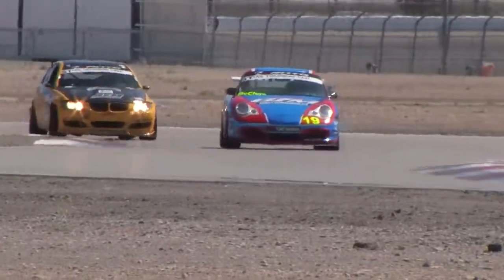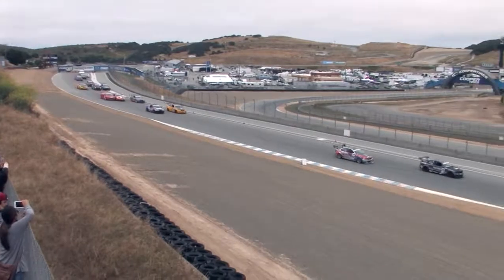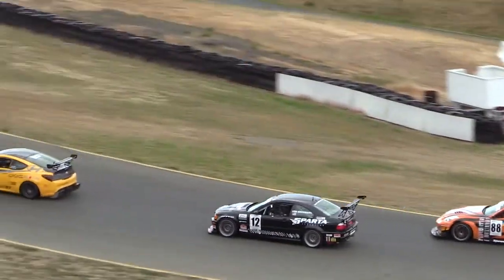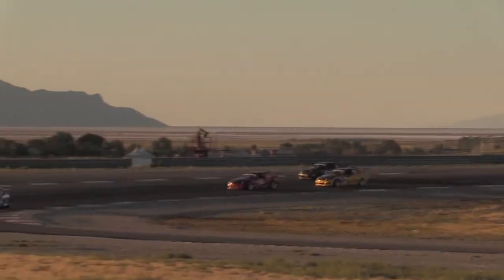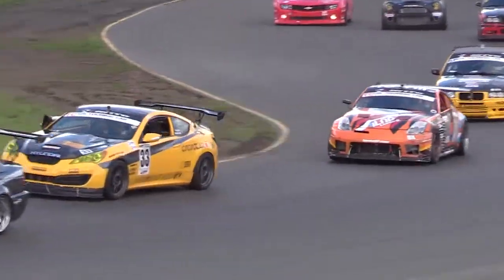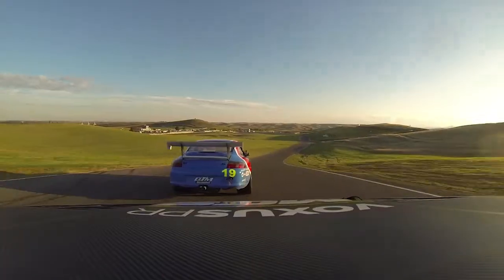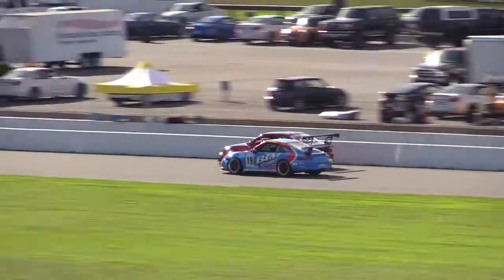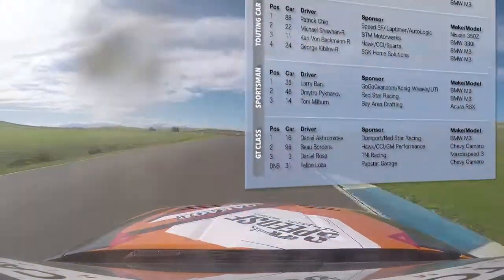Final Drive TV Episode 54 USTCC 2016 Season Recap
Take a look at the highlights of the entire 2016 racing season from the United States Touring Car Championship.  From the closest finish in USTCC history to the biggest fire, it is all here.  In the end, Michael Shawhan ended up winning the championship in the Touring Class while teammate Brad McClure ended up winning in the Super Touring class. Daniel Akhromtsev won the GT class and Larry Bani became the Sportsman champion.